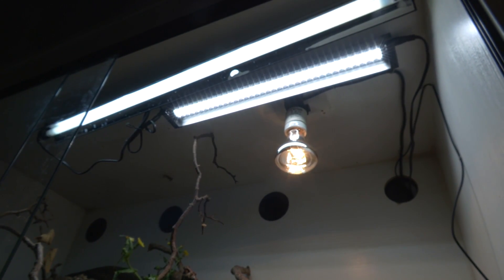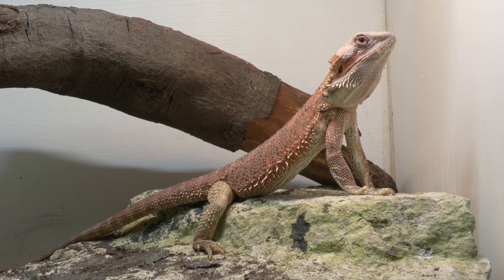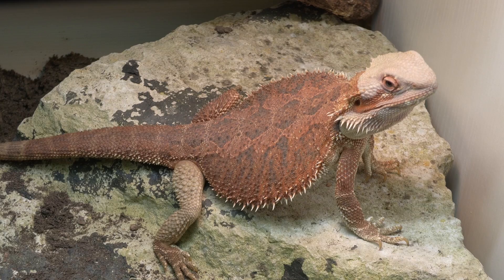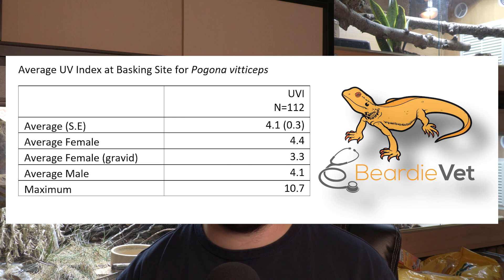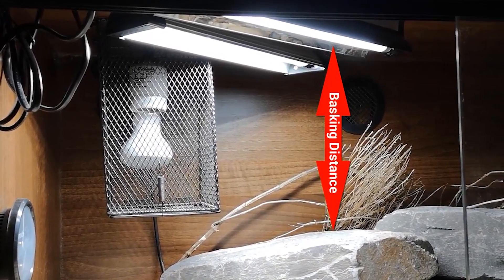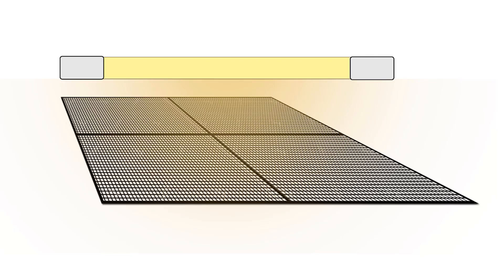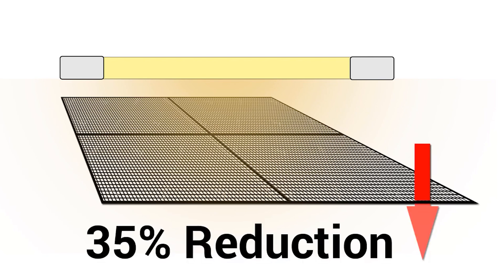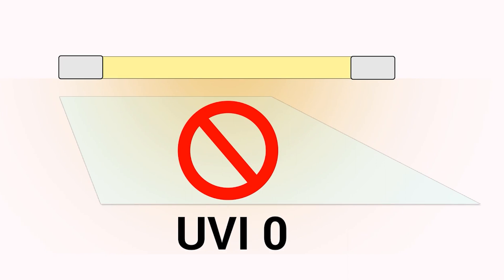Whats The Best UVB Lights for Bearded Dragons?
How to set up bearded dragon lights or how do i know if my bearded dragon is getting enough UVB are questions i get regularly. Bearded dragons rely on UVB bulbs to survive. But dont worry this handy bearded dragon UVB guide will teach you what you need to know to choose the right UVB bulb for your bearded dragon!